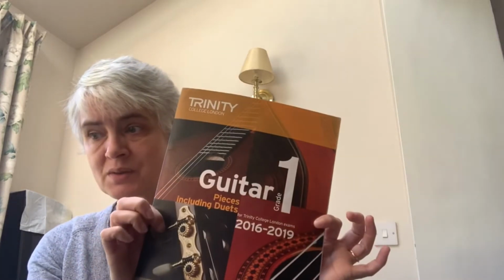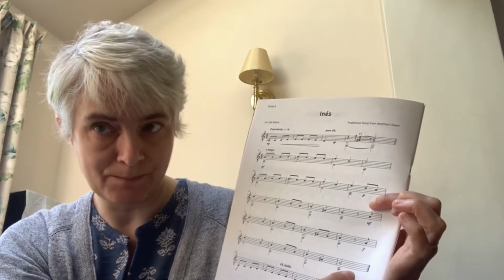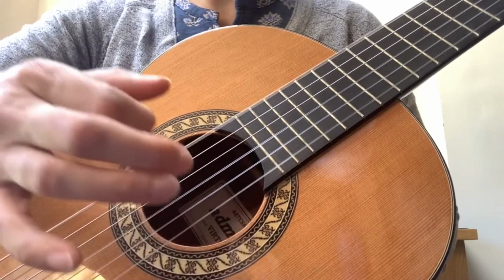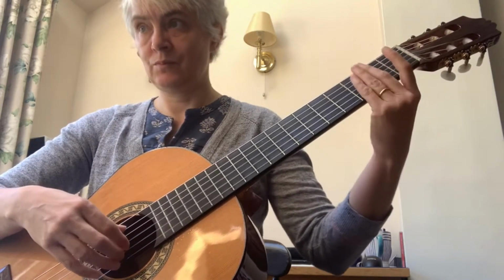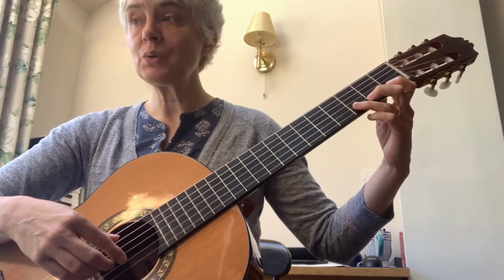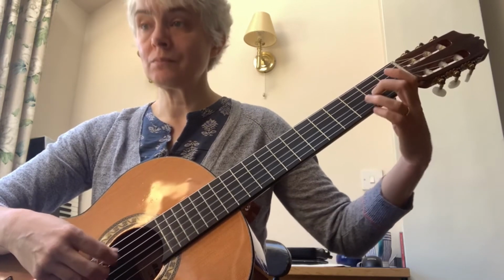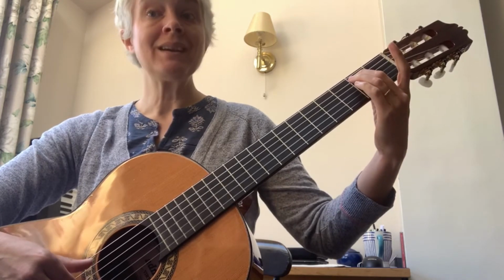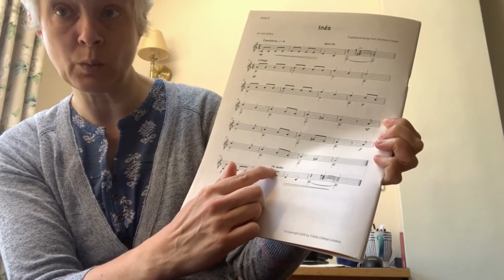Inés - Trinity Grade 1 Guitar